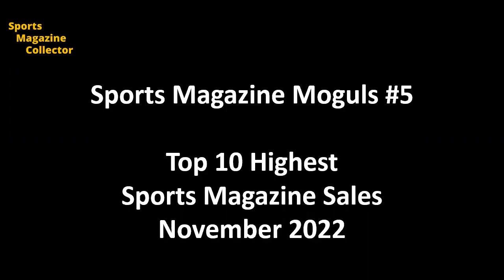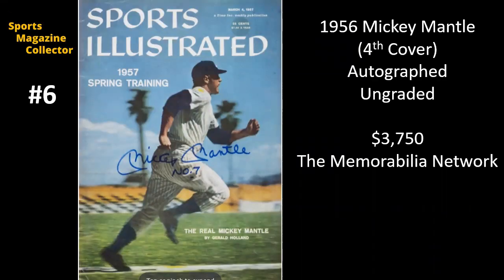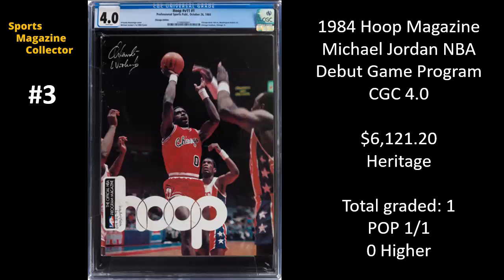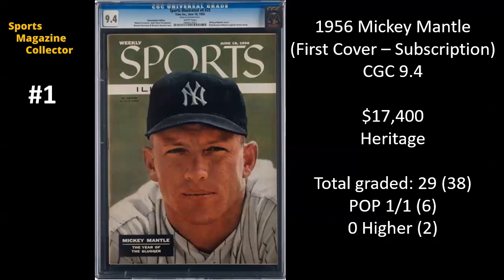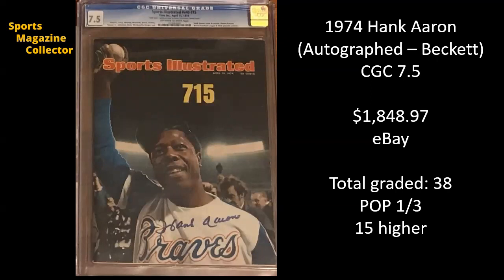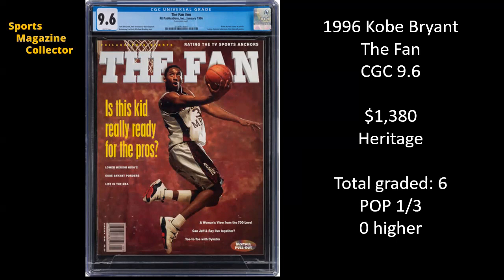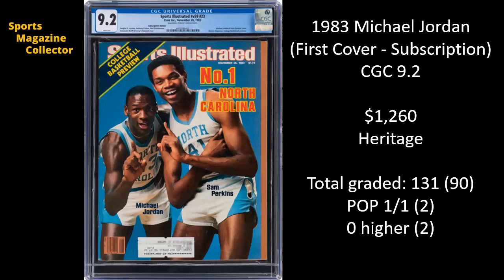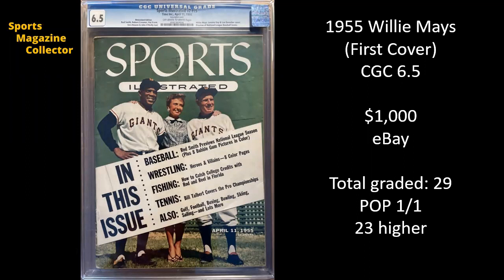Sports Magazine Moguls #5 - Highest Sports Magazine Sales November 2022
Counting down the top 10 highest sports magazine sales from November 2022.